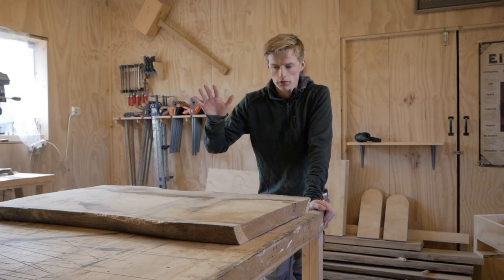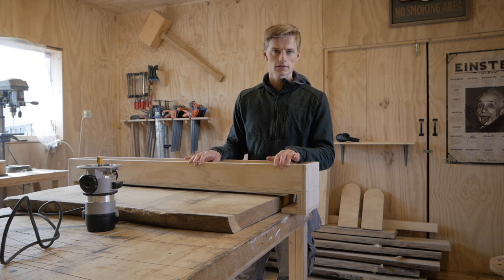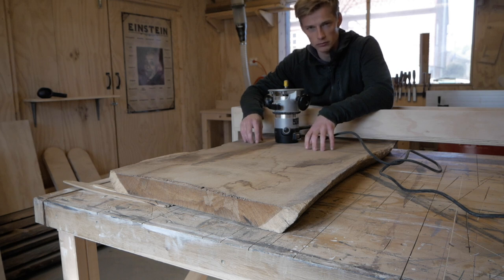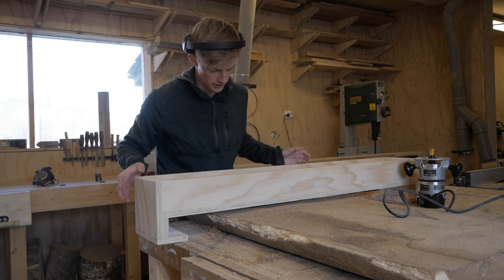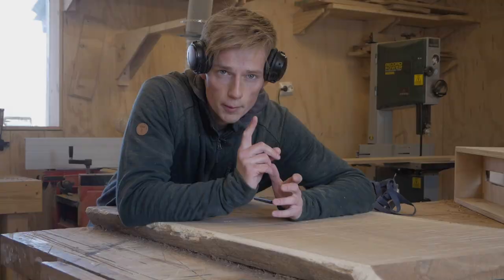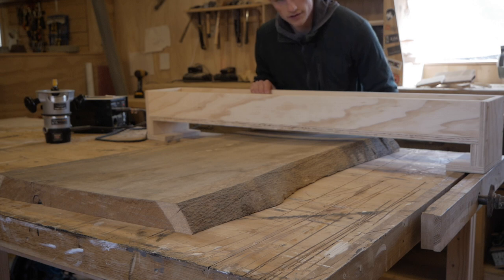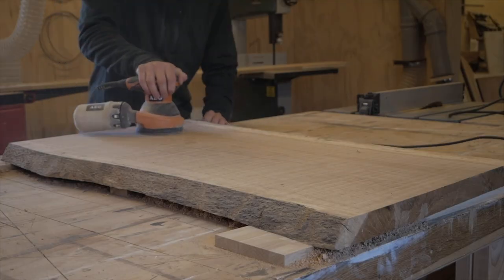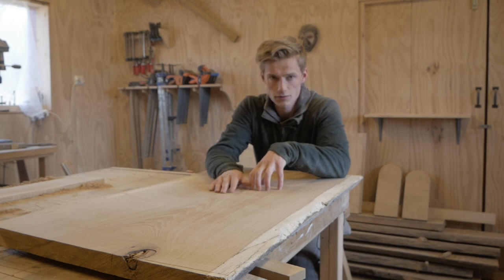How to Flatten a Slab WITHOUT a Planer or Jointer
Learn a simple method you can use to flatten big slabs without having a planer or jointer. All you need to do this is a simple jig, and a router with a flat-top router bit.

Tools I use:
DeWalt Miter Saw
DeWalt table saw
DeWalt Drill
DeWalt Circular Saw
DeWalt Jigsaw
DeWalt Multitool
DeWalt SDS Hammer Drill
DeWalt Router
Makita Tracksaw
Mirka Sander

Japanese saws
Marking knife
Carving tools

Books I recommend:
Japanese Joinery
Maker Skills
Diresta´s book
Nick Offerman´s book

Camera equipment I use:
Mic: